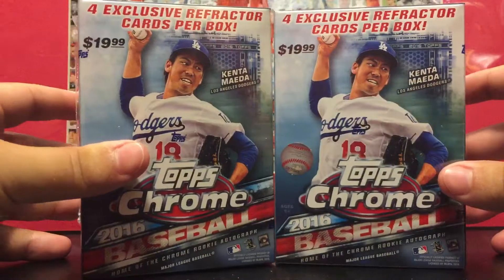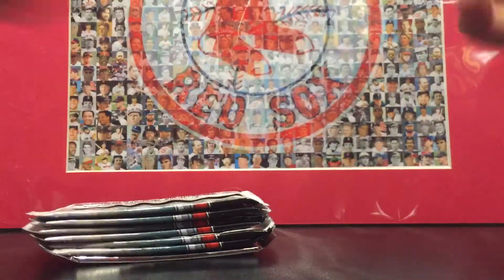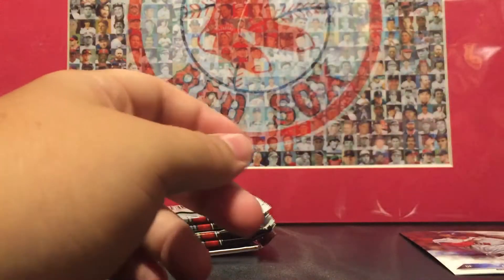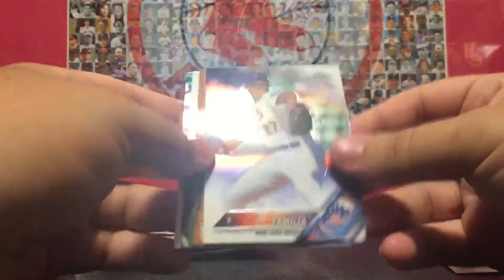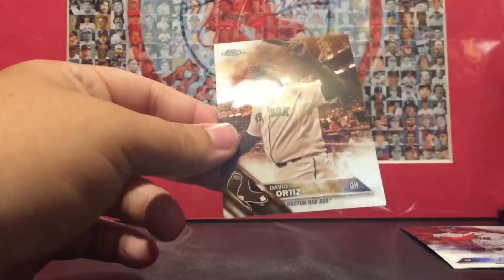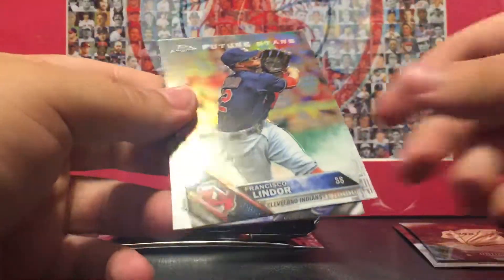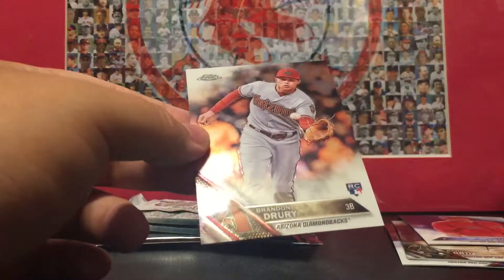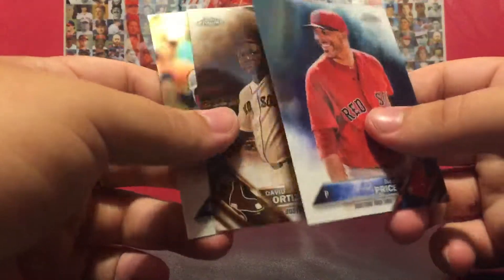2 Blasters of Topps Chrome!!!